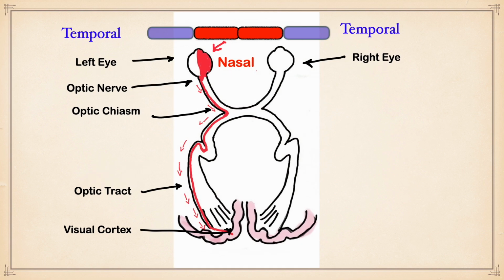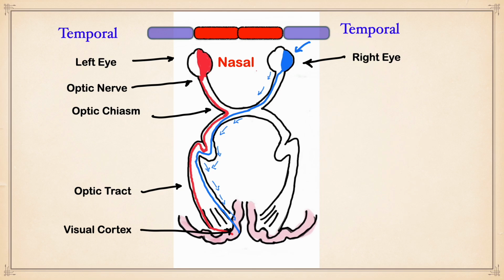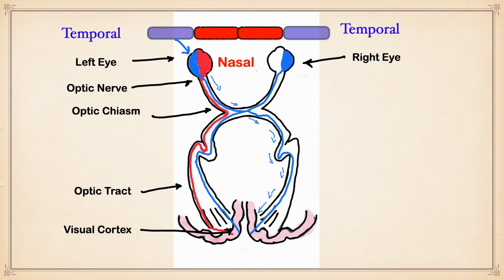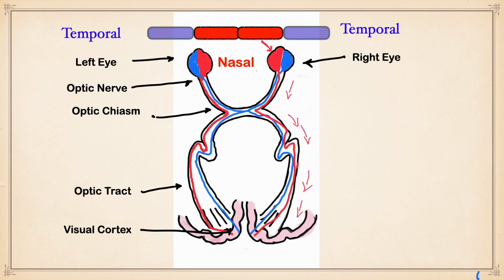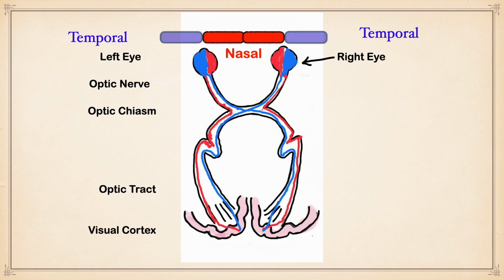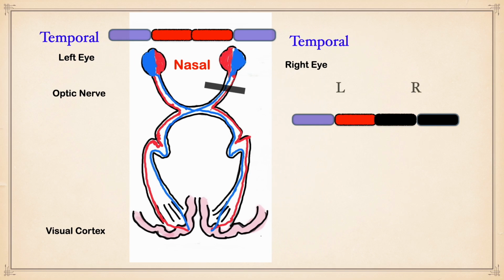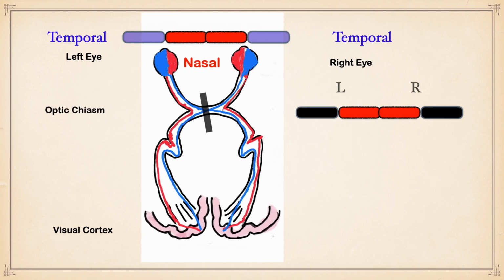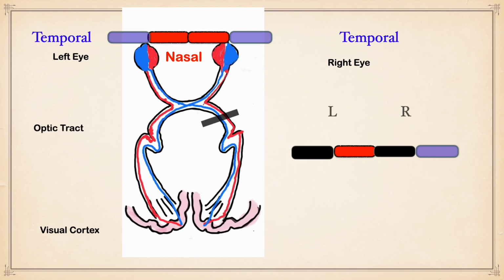Understanding Visual Field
The Human Visual Field: A quick look at the biological concept—the full extent of what an eye can see, including the central, sharp vision and the peripheral areas.  Follow the connection from the visual field outside of the eye and its path to the visual cortex in the brain where the electrical signal is processed into what we see.  Understand the effect damage to certain points in the visual pathway can affect the vision.I
ntro music  by:   @mouldbeats
Video Consultant:  Kat MN Bach
Special thanks to Aliana and Carol.